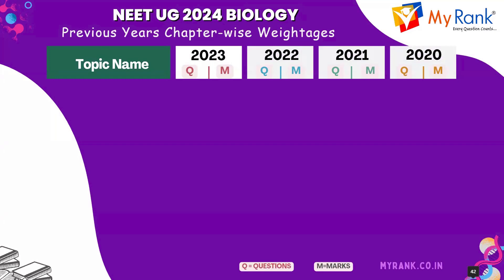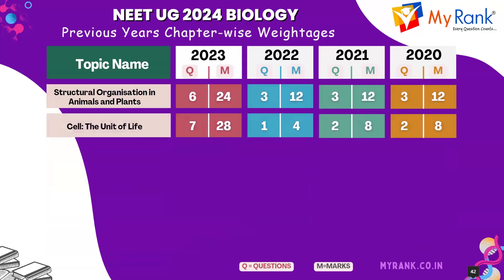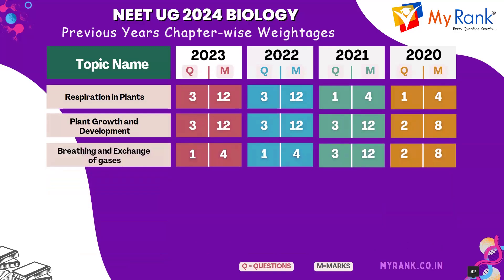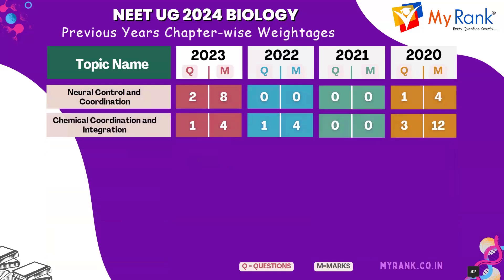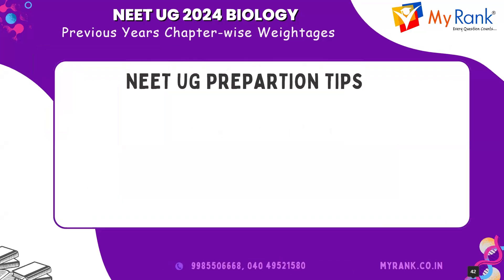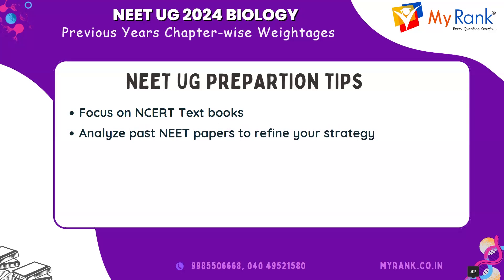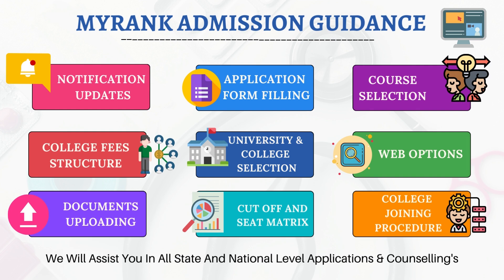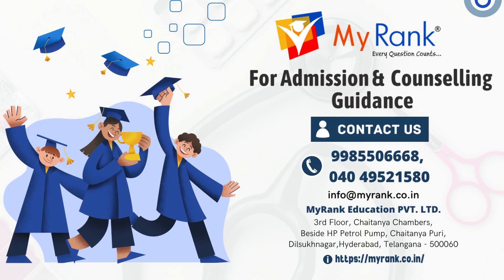NEET UG Biology (2023, 2022, 2021 and 2020) Chapter wise Weightage Analysis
Unlock the secret to NEET UG Biology success with our comprehensive guide! In this video, we break down chapter-wise weightages for the years 2020, 2021, 2022, and 2023, providing you with invaluable insights to strategize your preparation effectively. Don't miss out on this essential resource – watch now and ace your NEET UG Biology exam!

Towards the end of the video, we'll also share some tips to help you prepare for NEET UG 2024. These tips are aimed at refining your study approach, improving your understanding, and boosting your confidence.

By
MyRank